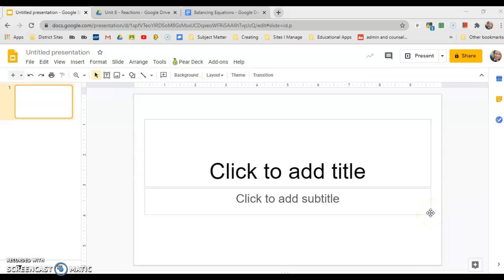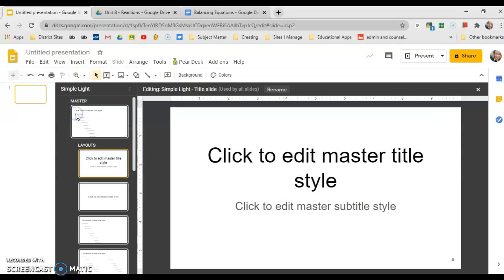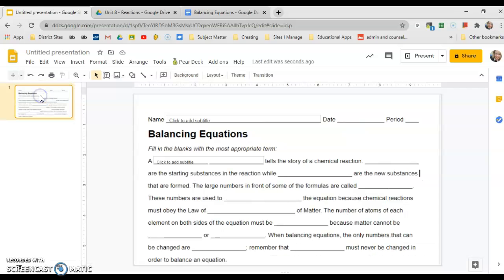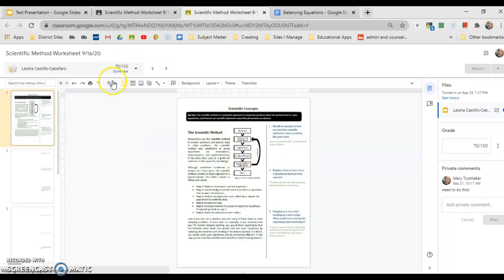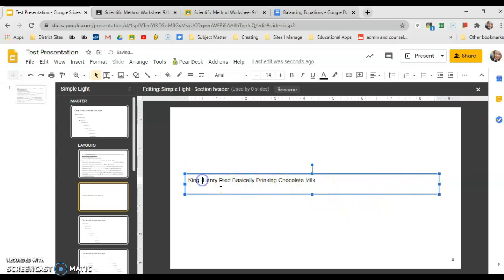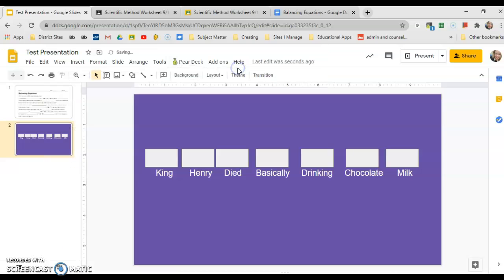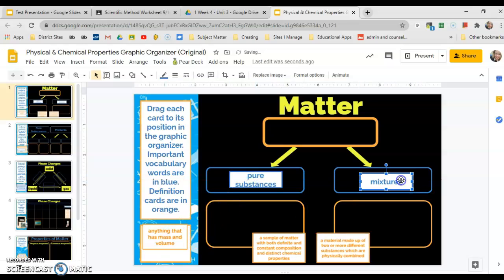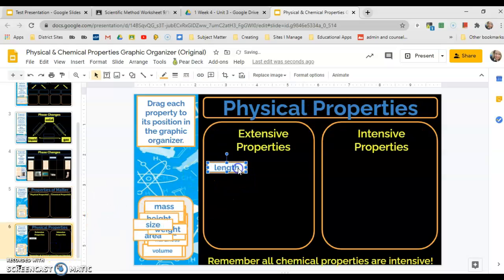Using Slides as Worksheets